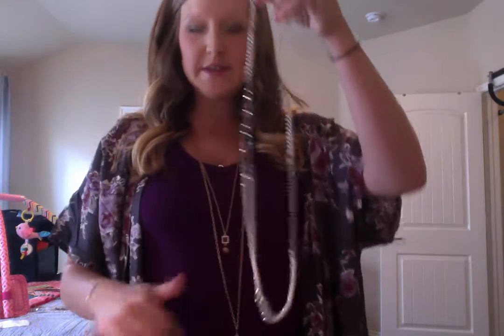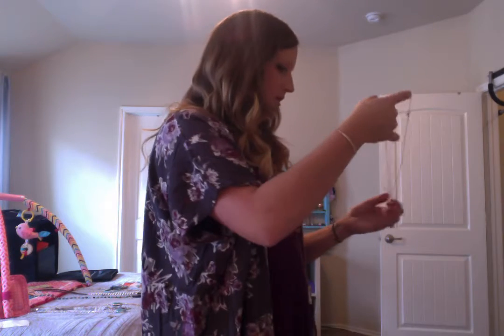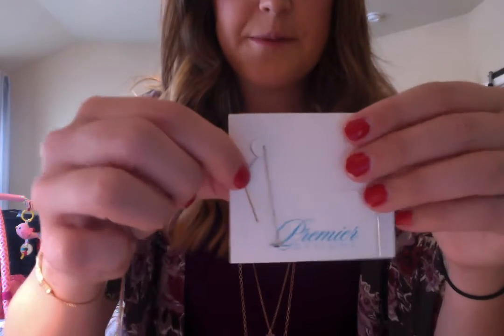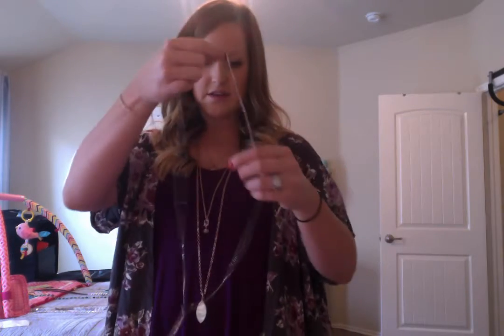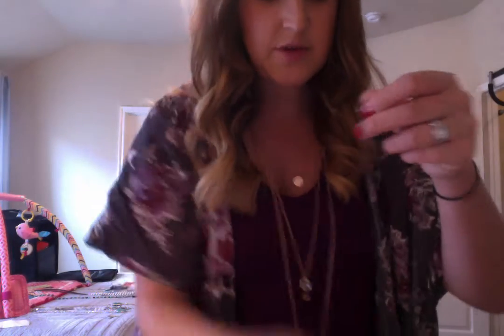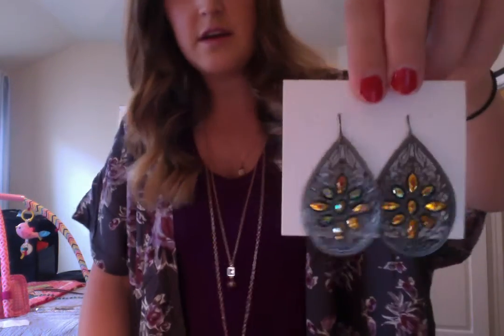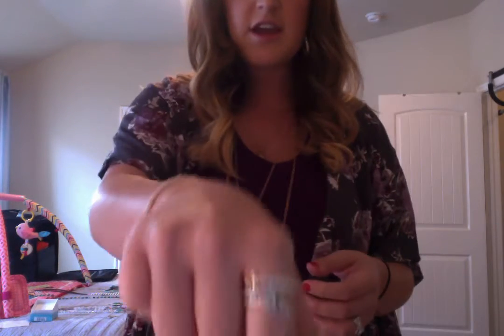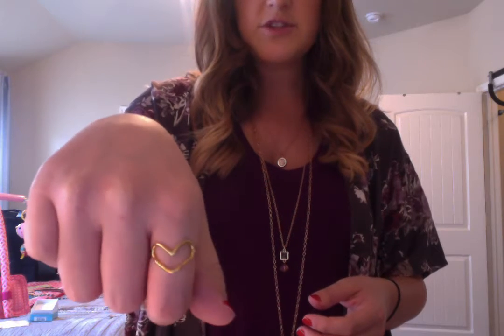BRAND NEW PIECES